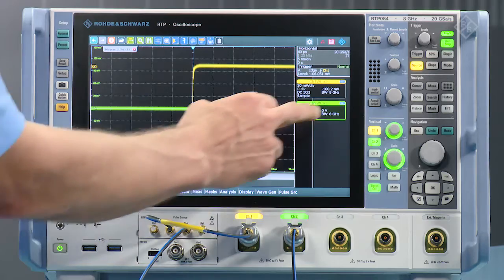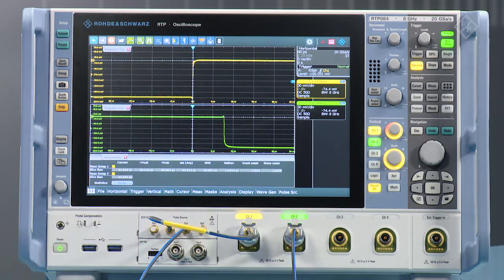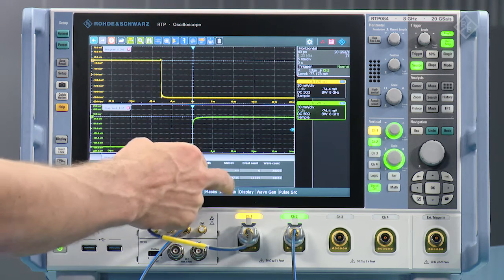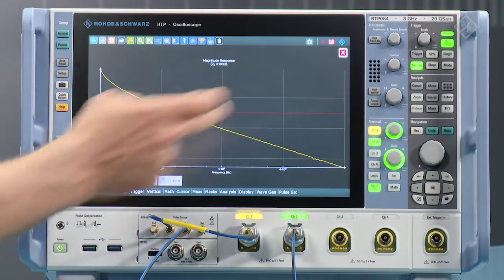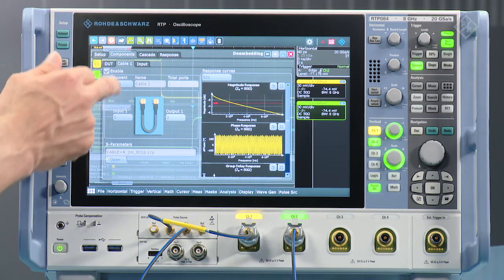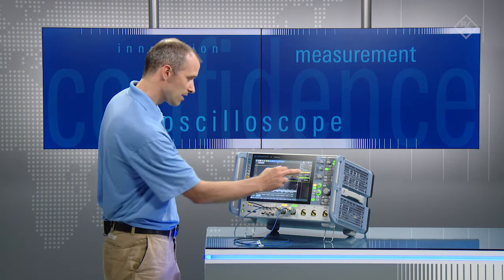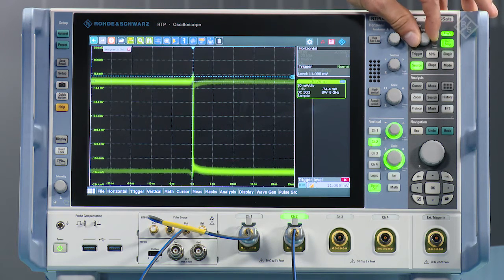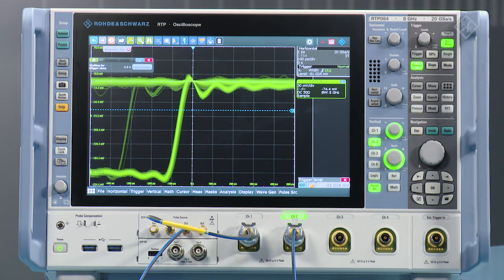Deembedding in realtime for fast result